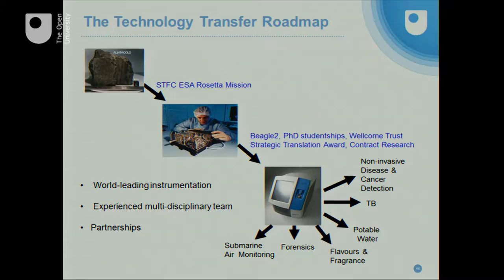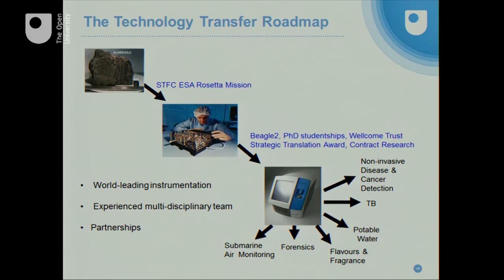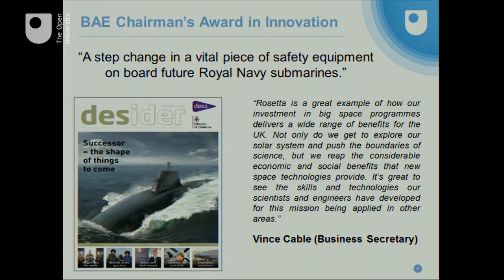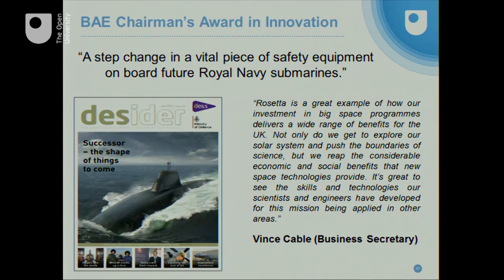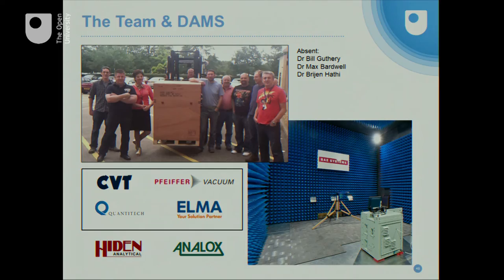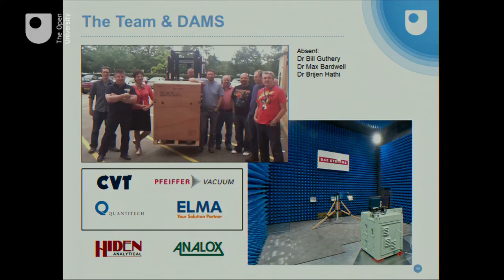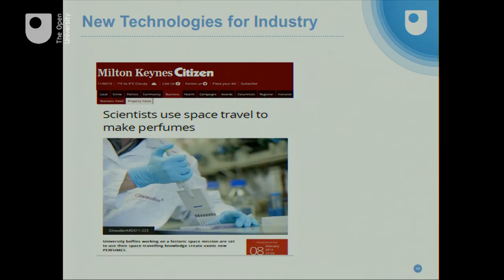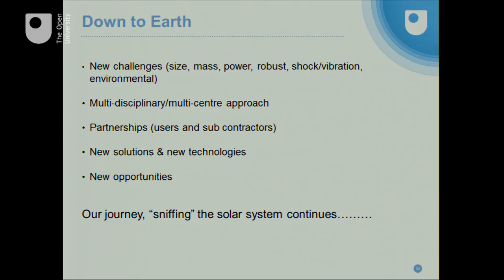OpenMinds: Rosetta - Geraint Morgan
Dr Geraint Morgan, Project Manager, focuses on how the collective expertise used to develop an instrument that can “sniff” the environment around a comet is now being used by industry to monitor the atmosphere in submarines, improve the quality of perfumes and even “sniff” for bed bugs in hotels.